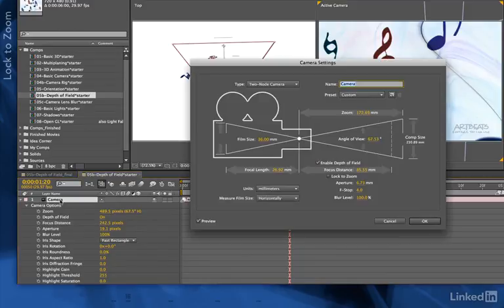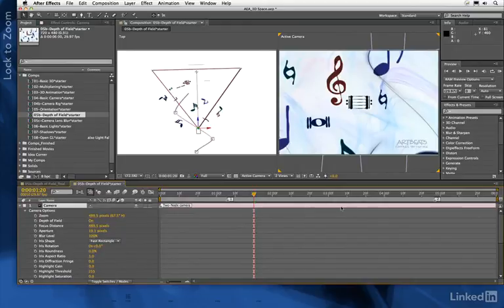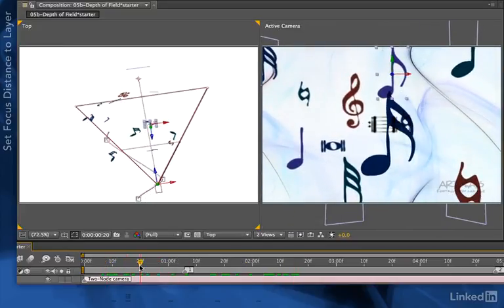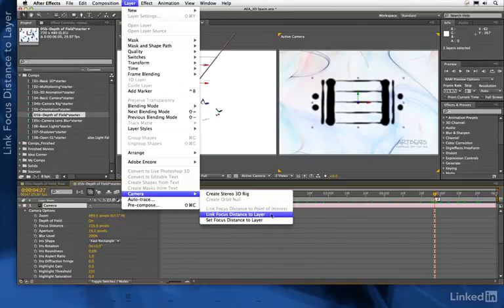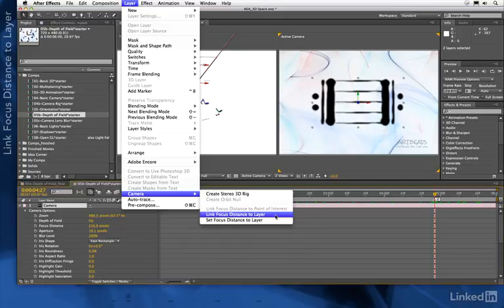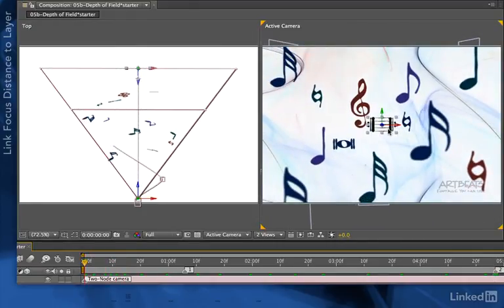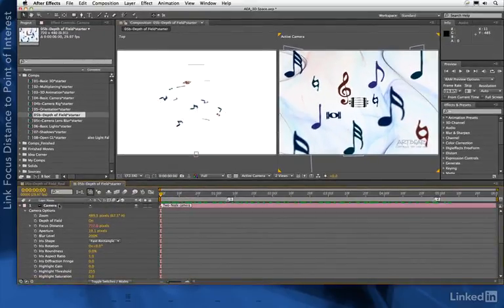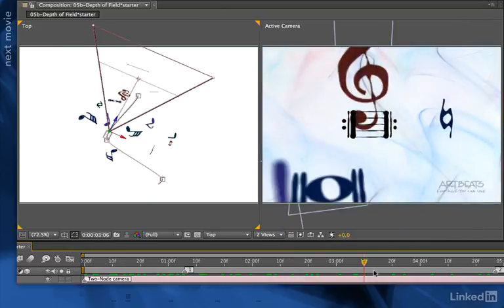022 Controlling the focal plane in CS5 5 and later